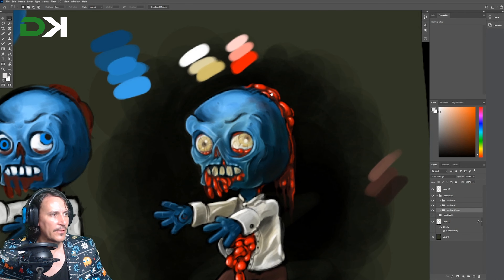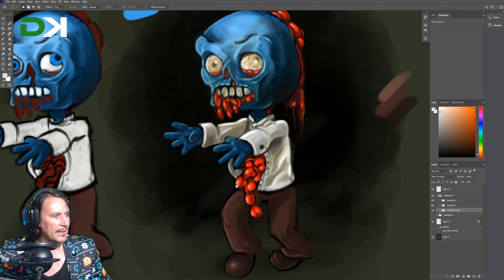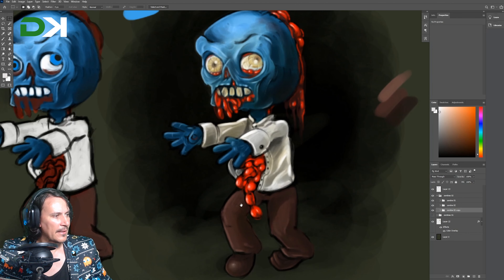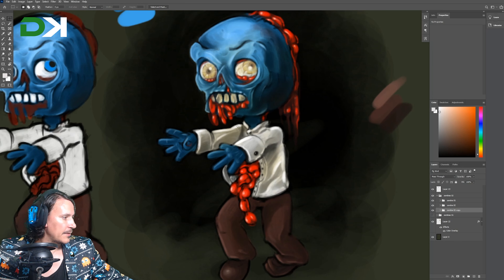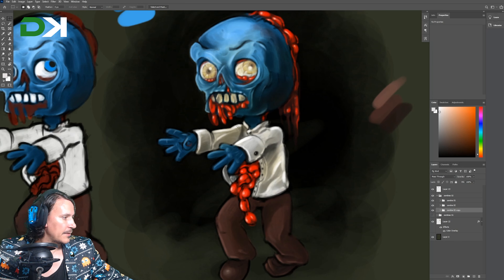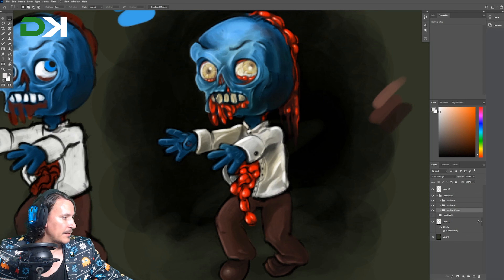Video 1 GPK Forever Logo Progression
Part 1 of no one knows how many videos creating the new Logo for GPK Forever. Who will see this, nobody knows? Will they like it nobody knows. Will they not like it but be too polite, hopefully not, lets get them something they are extremely happy with.

Other notes :-D

Finally had a little time to sketch around the crazy deadlines I have with work and the kids coupled with general tiredness :-P But now it's time to put that Violin down and watch the movie.

All music was made by myself if you'd like to hear more then head over to

Introduction: (0:00)
Initial Sketches: (1:00)
Previous Works to Apply  Maybe: (7:28)
The End: (11:55)